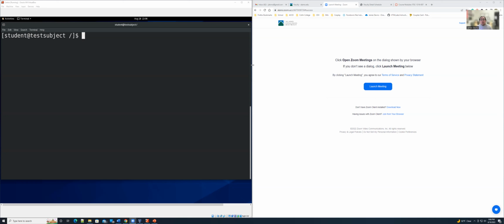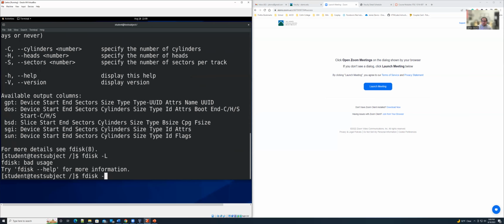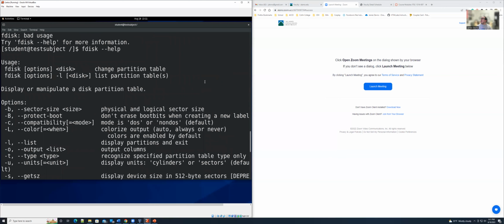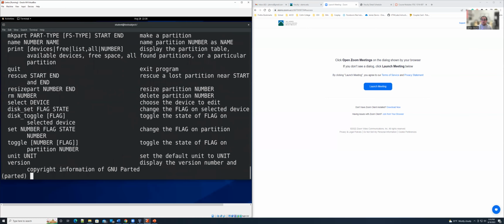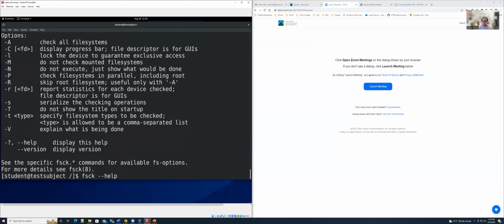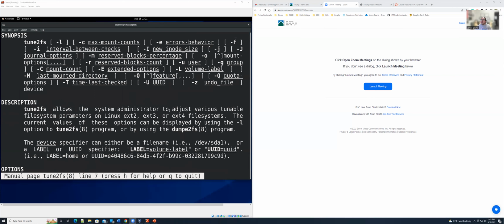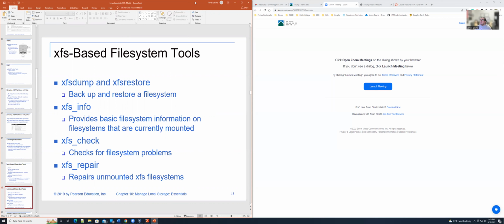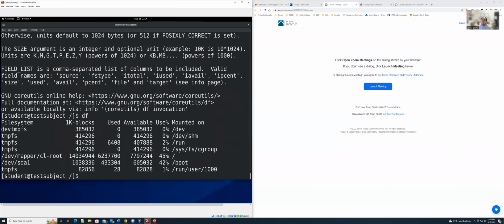Mod 5.2 Local Storage Essentials II MBR/GPT